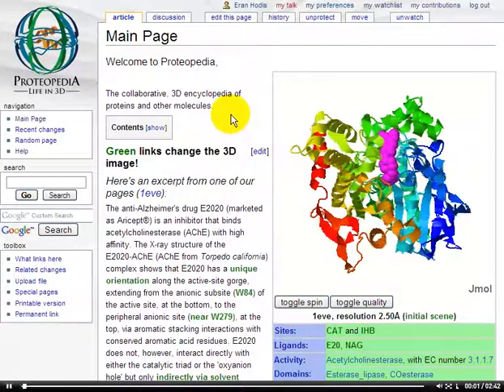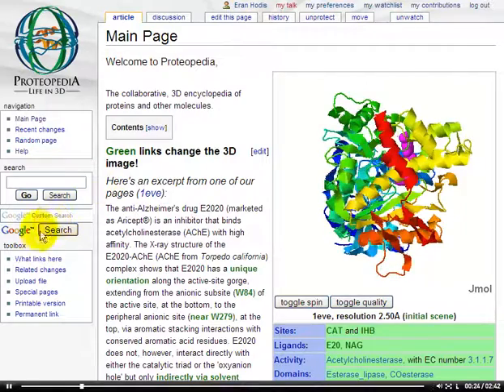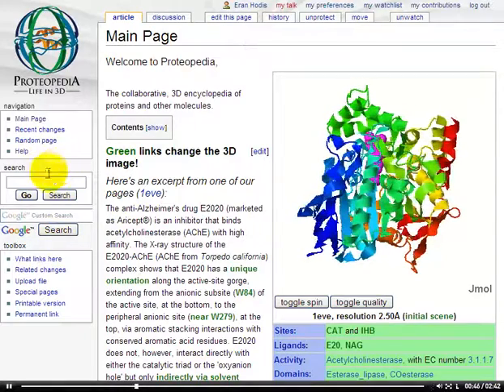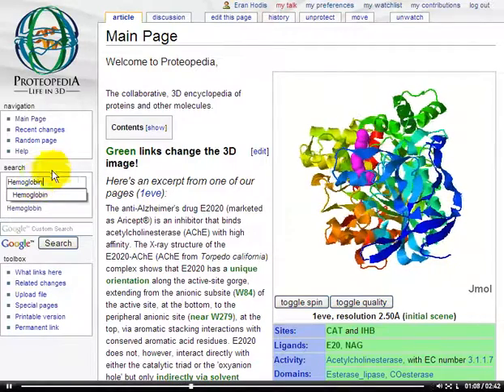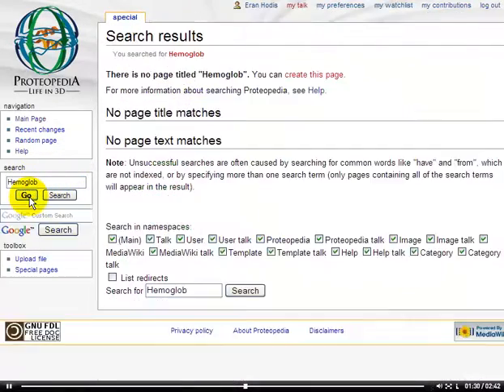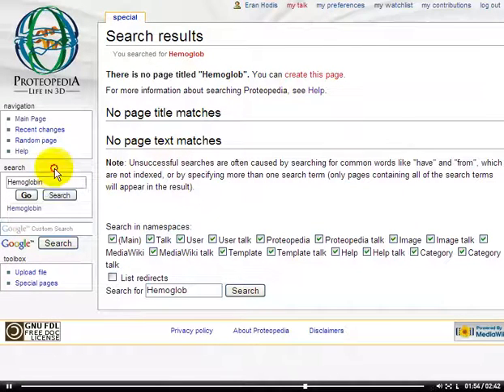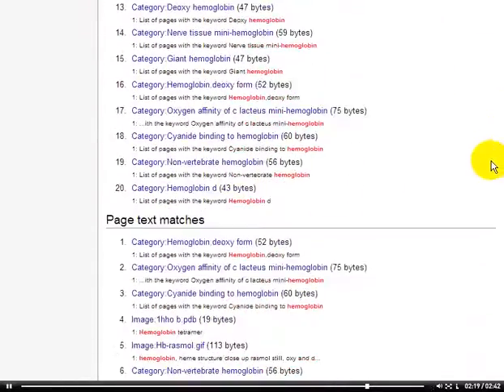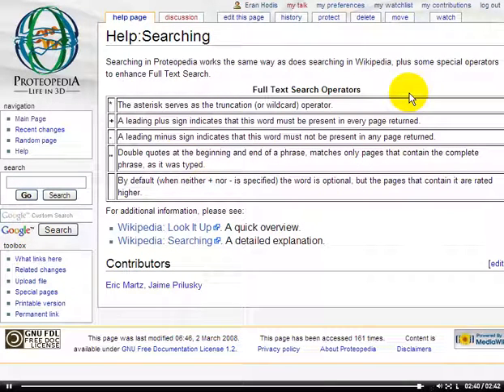ProteopediaVideoGuide2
This video will teach you the basics on how to search in Proteopedia.